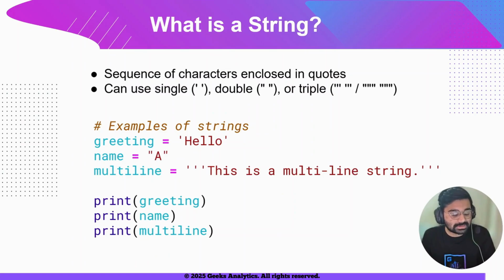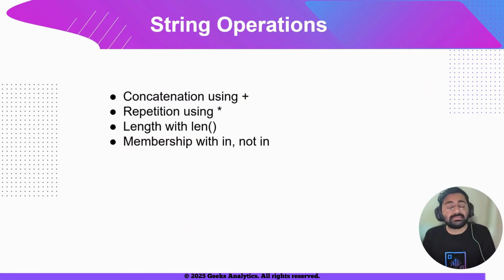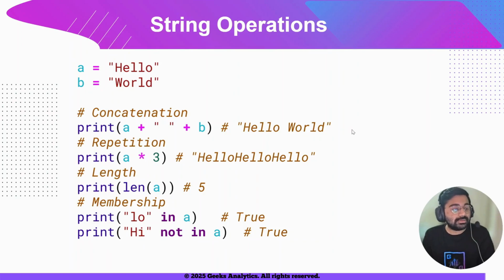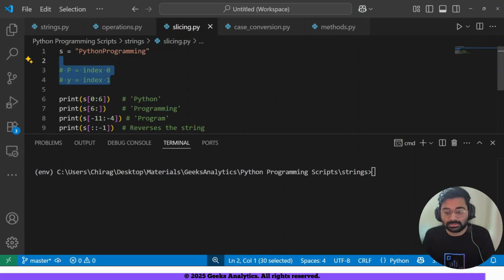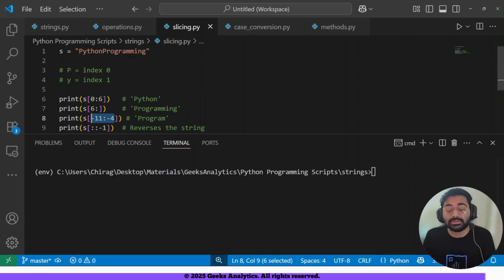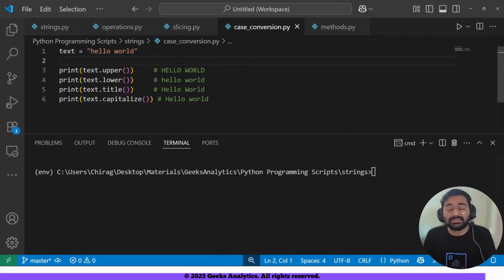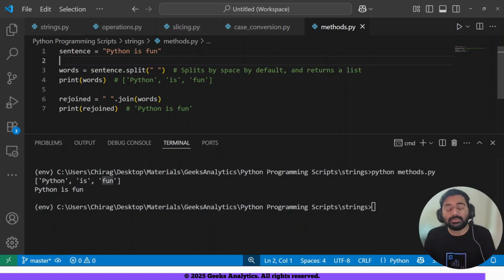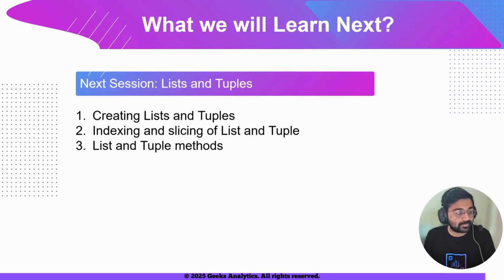Python Strings Explained for Beginners | String Methods & Slicing | Python Course Part 6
Learn Python Strings from scratch in this beginner-friendly Python tutorial. In Part 6 of the Python Complete Course, you'll master one of the most important concepts in Python programming: Strings. You'll learn how to create strings, perform string operations, use indexing and slicing, apply built-in string methods, and manipulate text efficiently with real-world coding examples.

Whether you're preparing for Data Analytics, Data Science, AI, Machine Learning, Software Development, or Python Interviews, understanding strings is an essential skill every Python programmer must have.

In this tutorial, you'll learn:
• Different Ways to Create Strings
• Escape Characters
• String Concatenation and Repetition
• len() Function
• String Slicing
• Reverse a String
• Case Conversion Methods
• Split(), Join(), and Replace() Methods

Time Stamps

00:00 Introduction
00:15 Previous Session Recap
01:18 What are Strings in Python?
01:45 Creating Strings in Python
02:34 Escape Characters Explained
03:31 String Operations
03:39 String Concatenation
04:32 String Repetition
04:43 len() Function
04:52 Membership Operators (in & not in)
06:29 String Indexing & Slicing
07:15 Positive Indexing
08:06 Negative Indexing
08:26 String Slicing Examples
09:46 Reverse a String
10:41 String Case Conversion Methods
11:13 upper(), lower(), title(), capitalize()
11:55 split() Method
12:18 join() Method
13:47 replace() Method
14:19 Summary
14:44 What's Next?
15:10 End

• Python Beginners
• Students
• Data Analysts
• Data Scientists
• AI & Machine Learning Enthusiasts
• Software Developers

New lessons are uploaded regularly to help you become job-ready with Python.